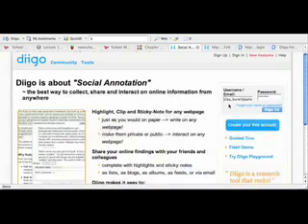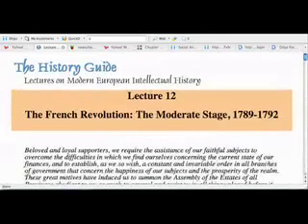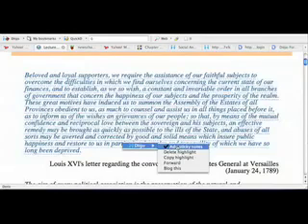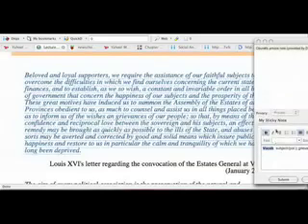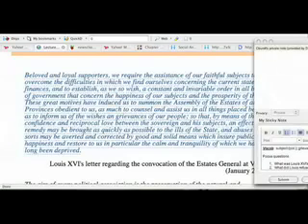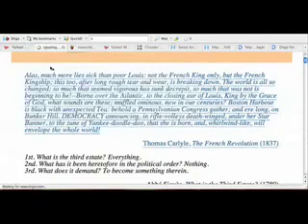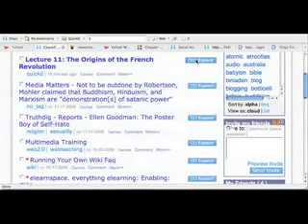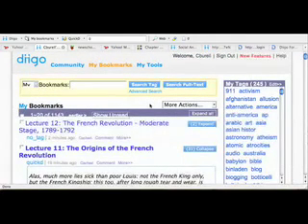Highlight and Annotate Websites Using Diigo 1